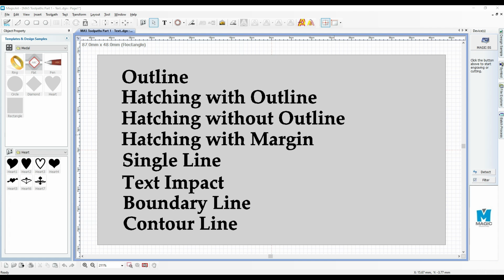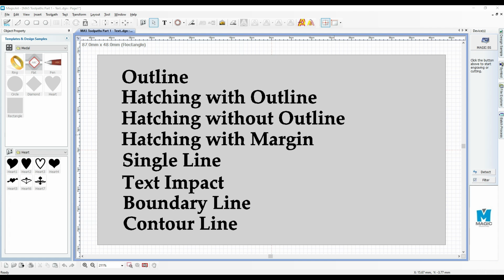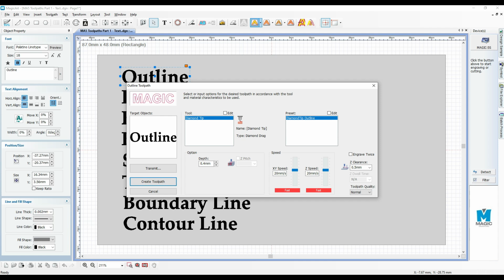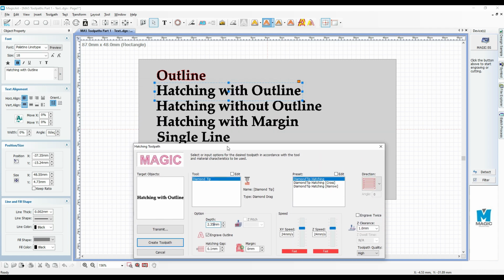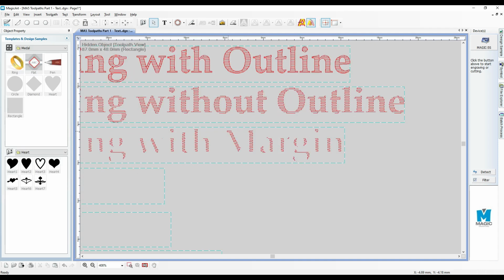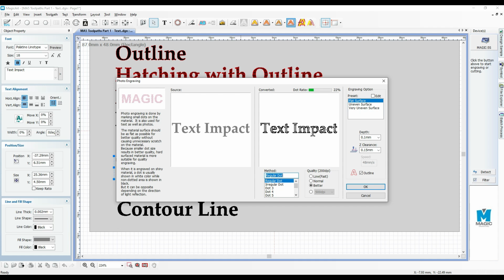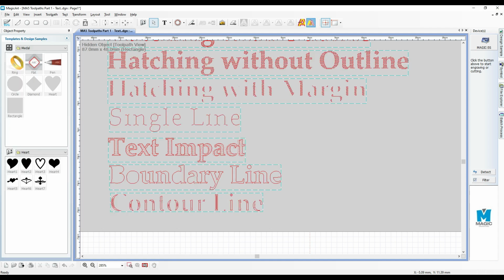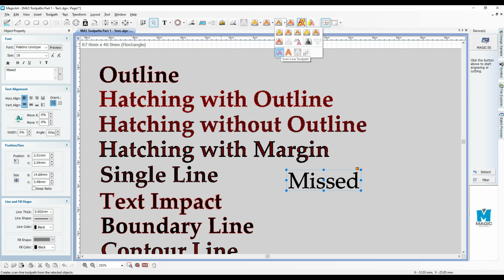What Toolpaths are available in MagicArt 5? - Part 1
Here is a video showing the types of toolpaths that are available to use for Diamond Drag (scribe) text engraving.  More parts of this video will follow showing toolpaths available for images and for rotary (deep) engraving and Cutting.  MagicArt5 is one of the free softwares that is available for Magic machines by Redt Inc.. This video is based on my personal use of this machine in my jewellery studio. I will be uploading further videos of this, and other jewellery engraving and cutting (milling) machines. Please feel free to subscribe to my channel if you are looking at adding a jewellery engraving machine in your studio or workshop and would like to find out more about some of the machines that are available for Engraving and Milling Precious metal.